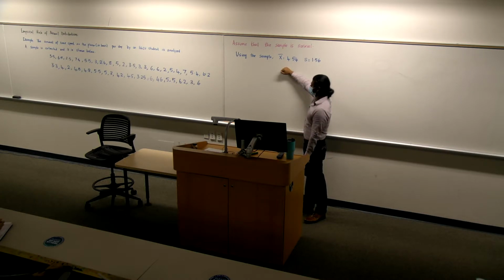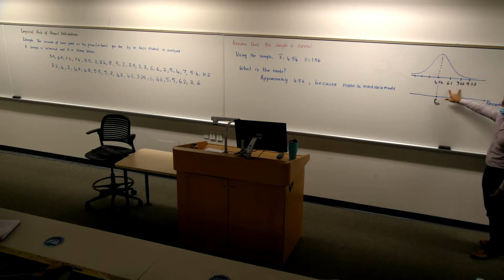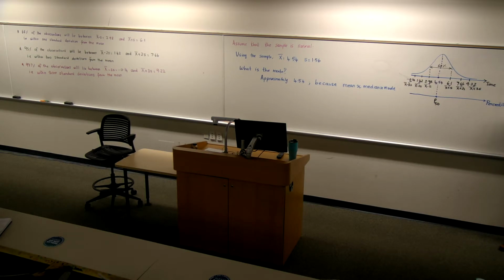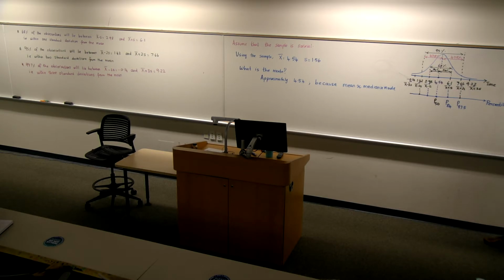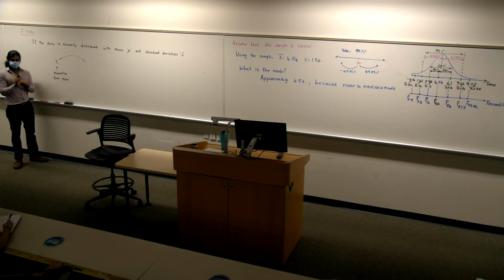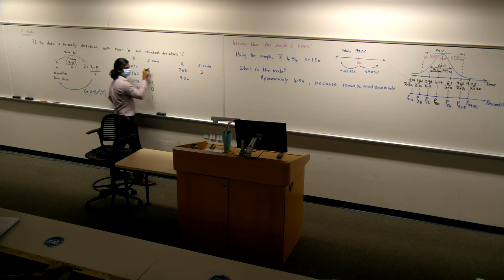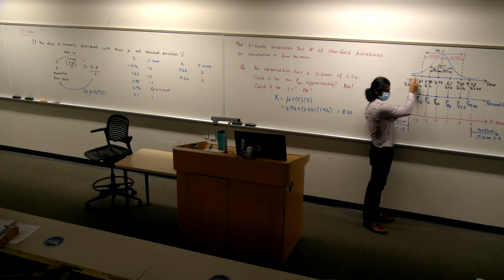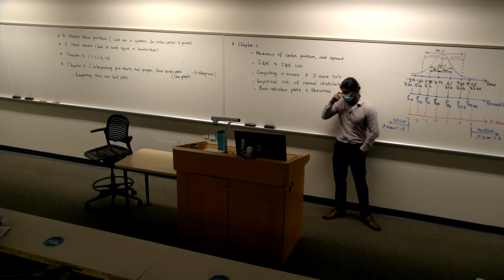Empirical Rule for Normal Distributions - Live Lecture (09/22/2020)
Introduction and examples -- Empirical Rule for Normal Distributions